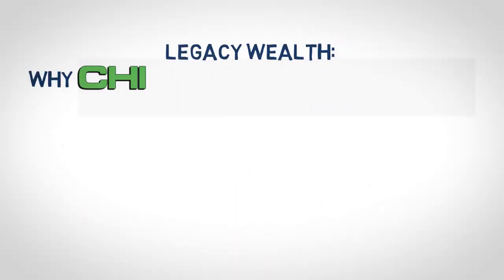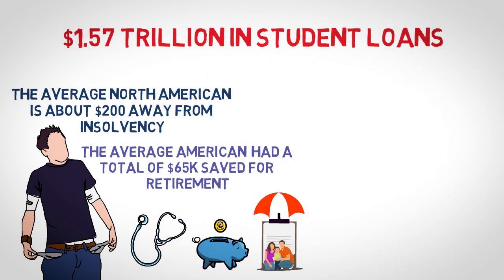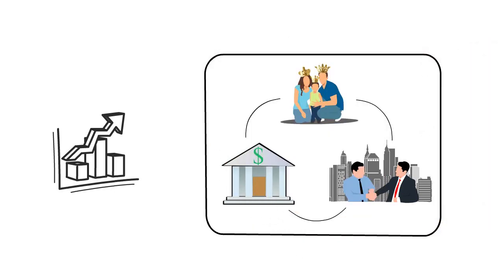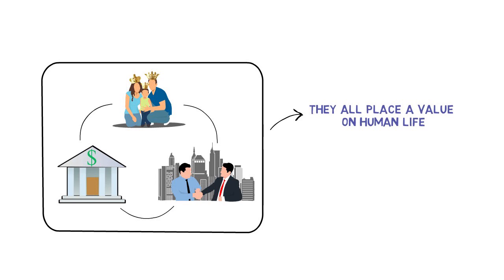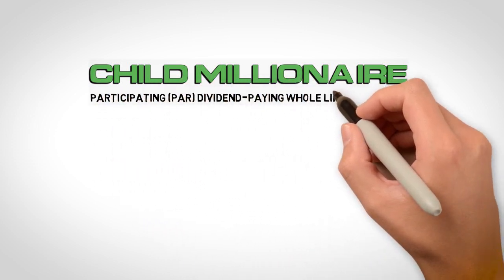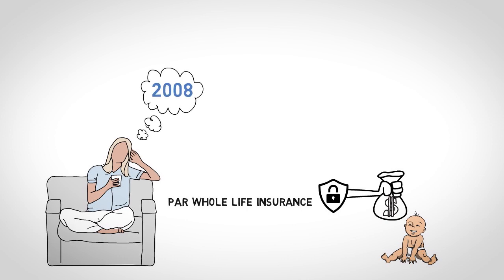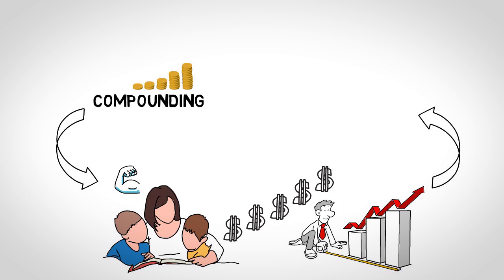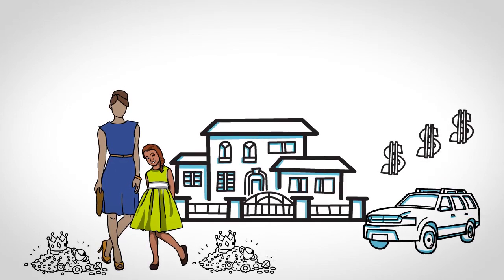Set Your Child Up For Success Using The Most Versatile Asset Ever! ￼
This video covers everything you need to know about using whole life insurance to secure the best financial future for your child!